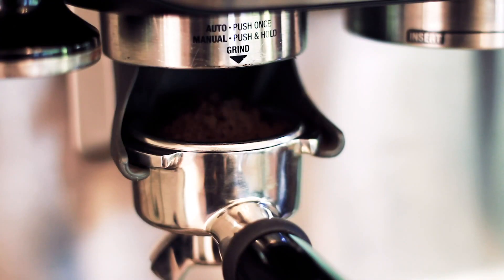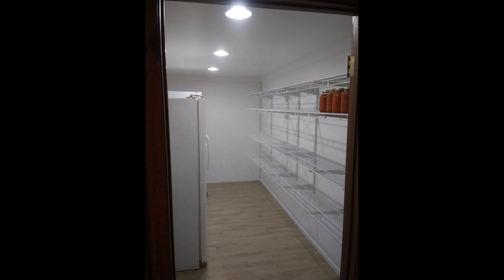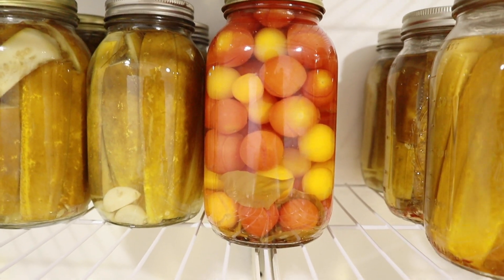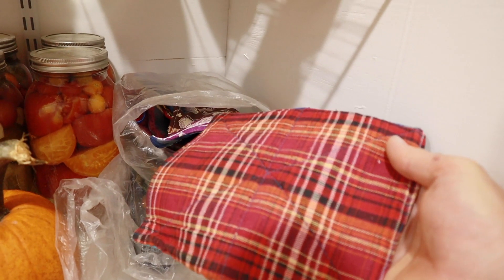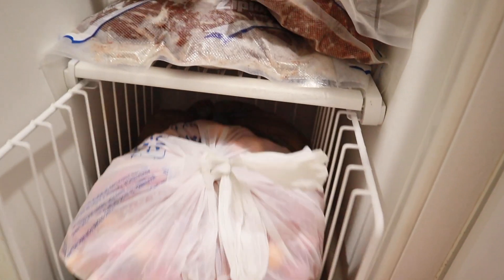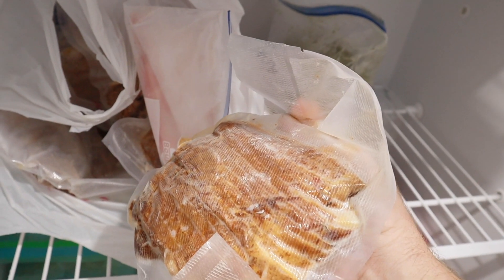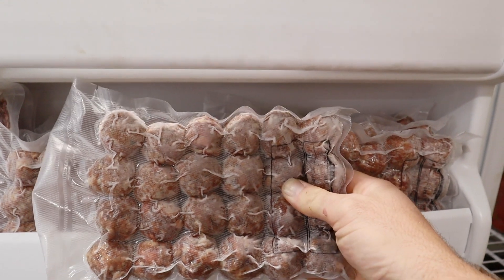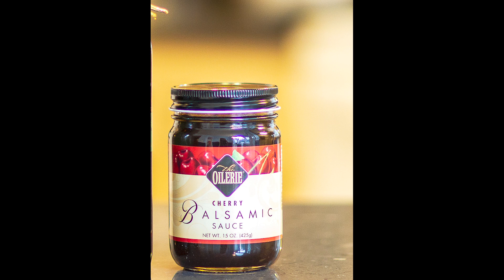Pantry Tour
Here I take you through a tour of my new pantry. I remodeled a small storage room in my basement to help with the storage of my garden harvest and food processing. Let me know what you think and be sure to enter for a chance to receive a prize.